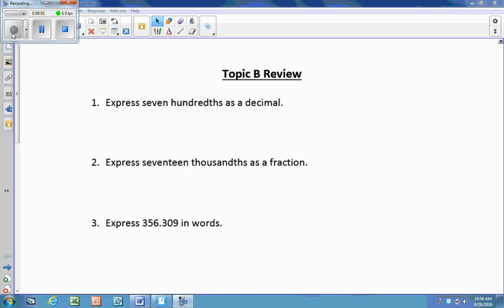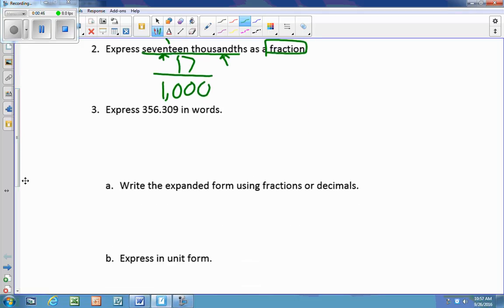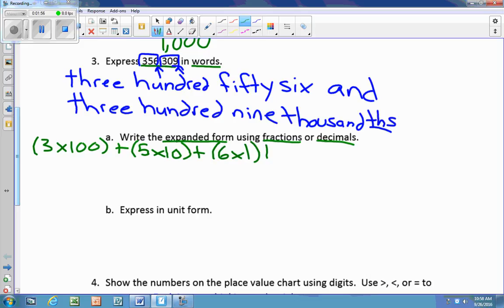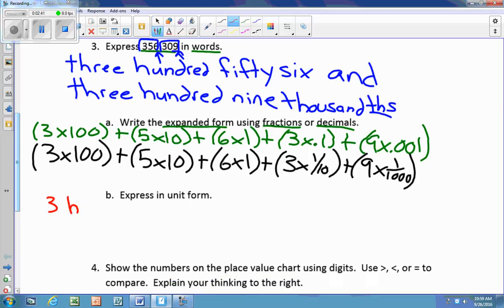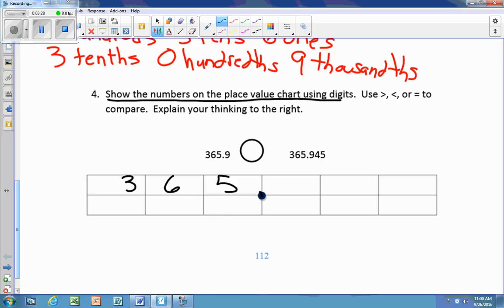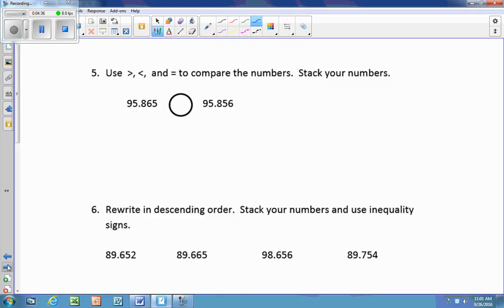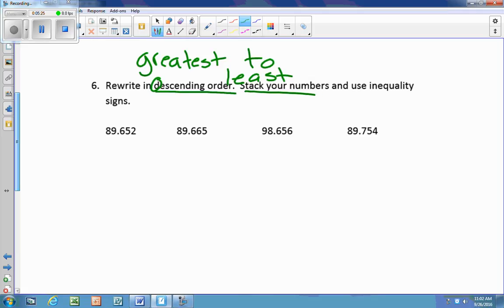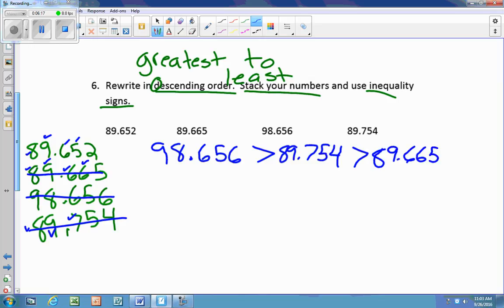Module 1 Topic B Review